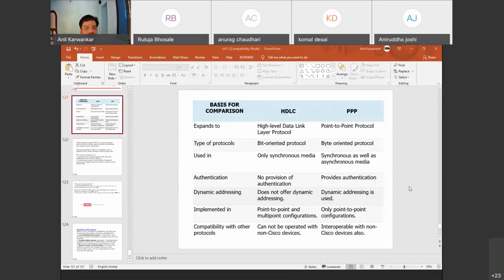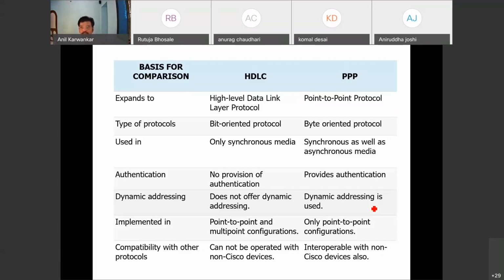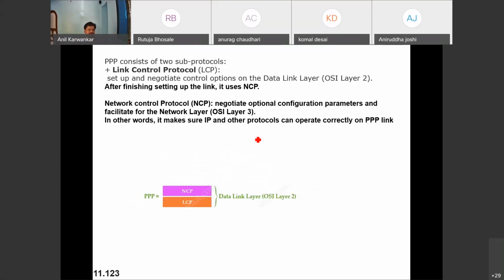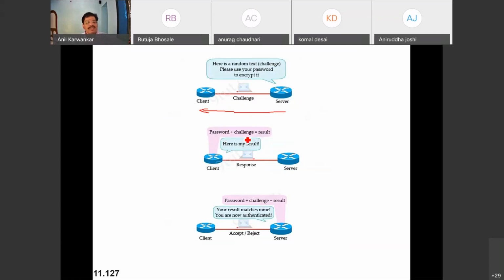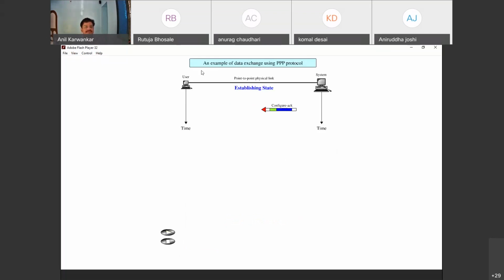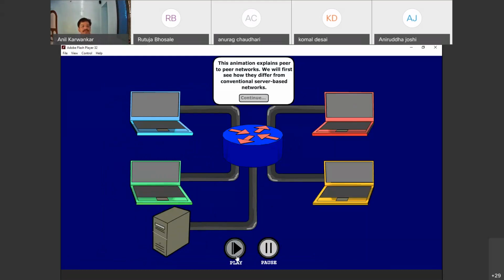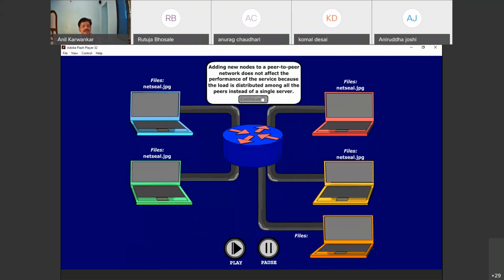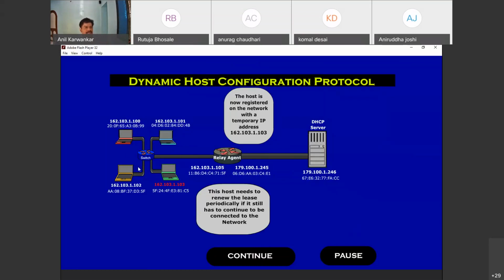CCN Lecture on 08092020